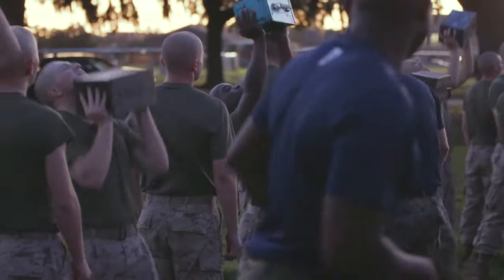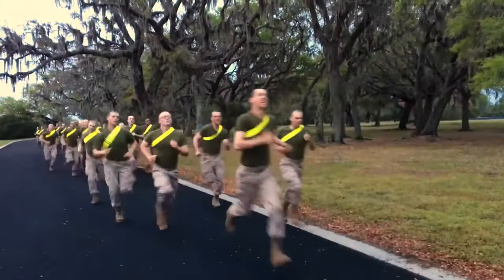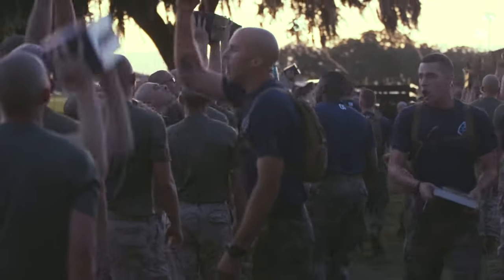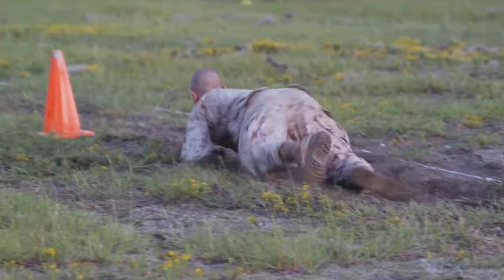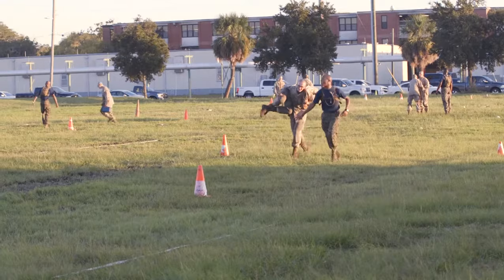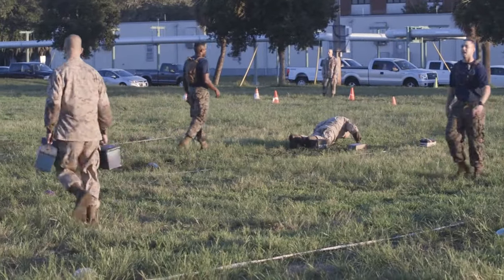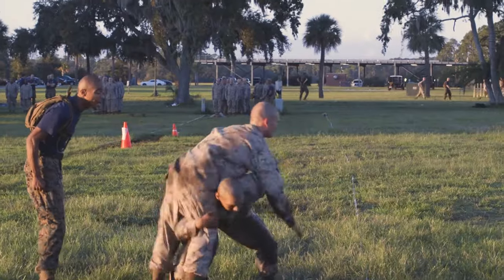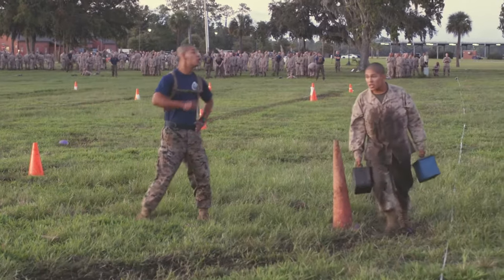Marine Corps Boot Camp Combat Fitness Test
The CFT is designed to ensure that Marines are able to meet the physical demands their jobs will require during combat. Not only do recruits need to pass the final CFT during boot camp in order to graduate, but will continue to take the CFT once a year for the rest of their Marine Corps career.

(U.S. Marine Corps video by Lance Cpl. Godfrey Ampong/Released)
*DoD endorsement not implied